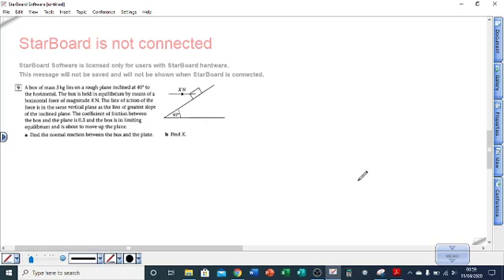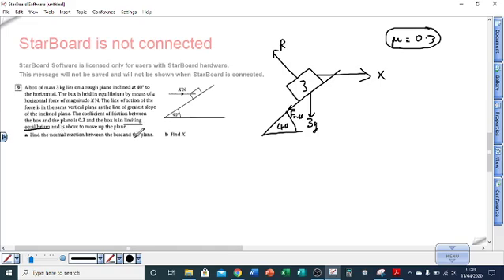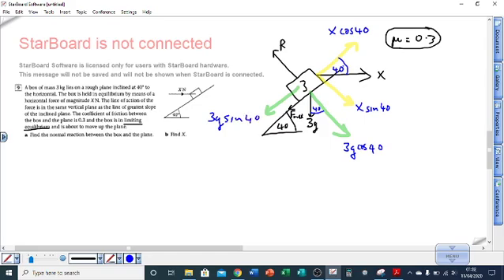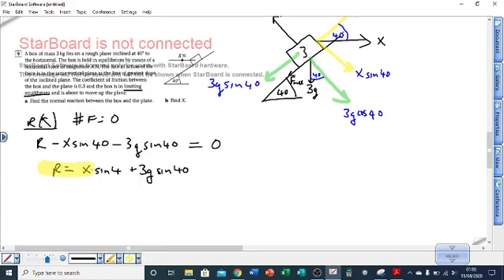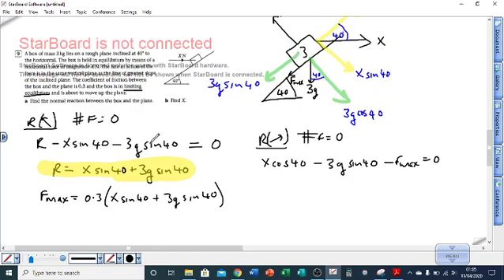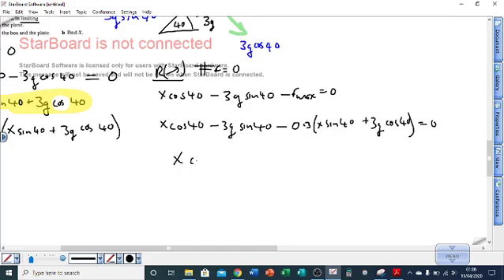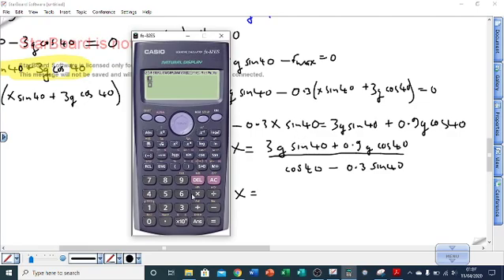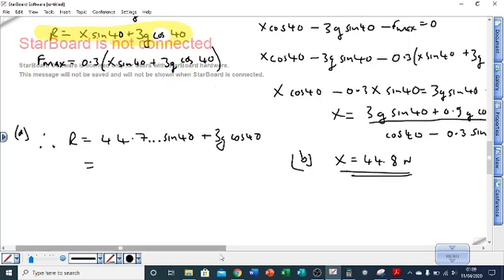Exercise 4C Qu9